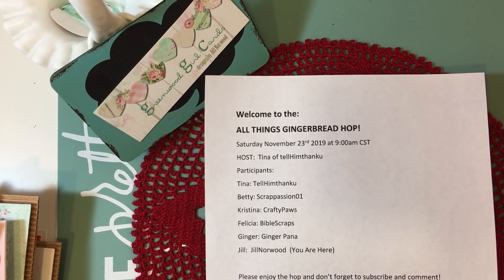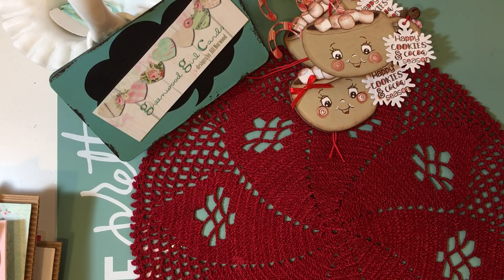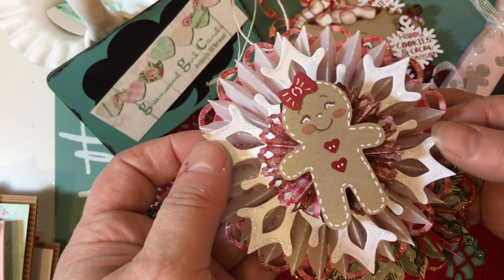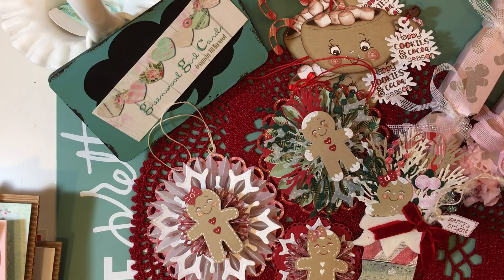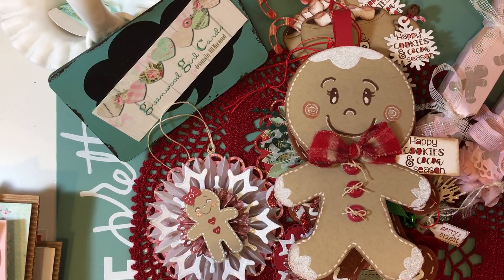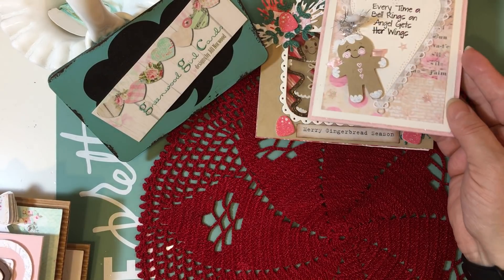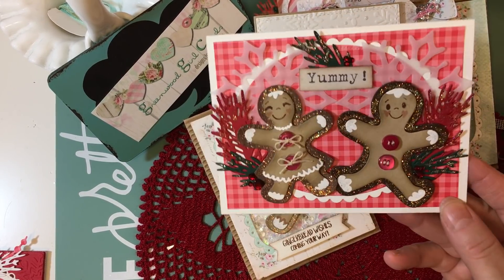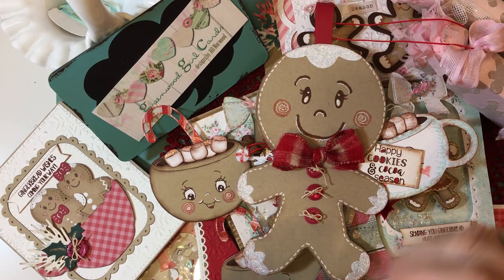All Things Gingerbread Hop 2019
All Things Gingerbread YT Hop 2019
Gingerbread Themed Papercrafts for Christmas and gift giving
Hello Crafty Family and hello any new subscribers joining me today!  I am so happy to share crafty time with you!  Today I am part of a wonderful gingerbread themed hop hosted by my sweet friend Tina who is tellHimthanku here on YT!  We are all so excited to be sharing some gingerbread projects with you!  Here is a link list of all of the participants:

Each channel is offering a prize.  Enjoy the hop!

NOTE:  I try very hard to include product information when I post photos of my projects to Instagram ( link to my Instagram feed below) Product information will be posted on instagram as I begin to photograph and upload each of my projects.

Thanks and happy hopping!
Jill